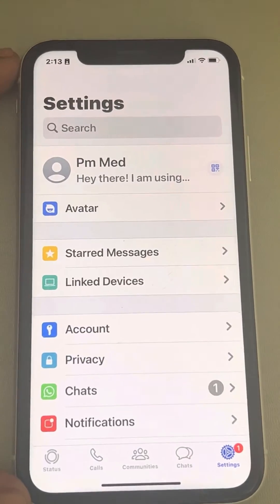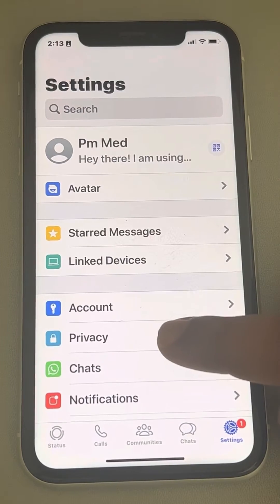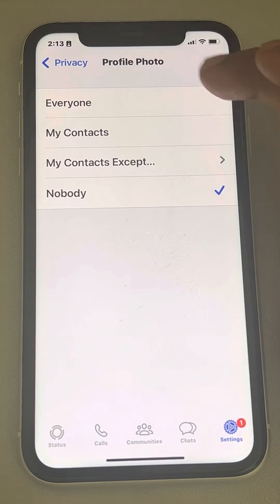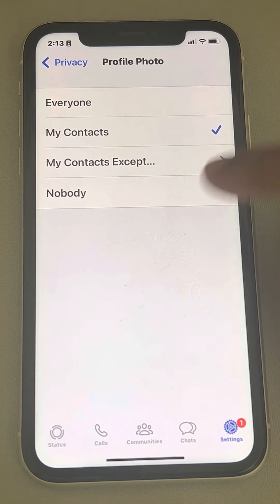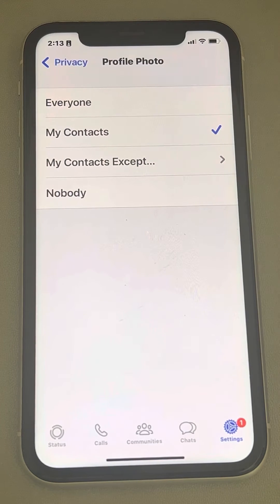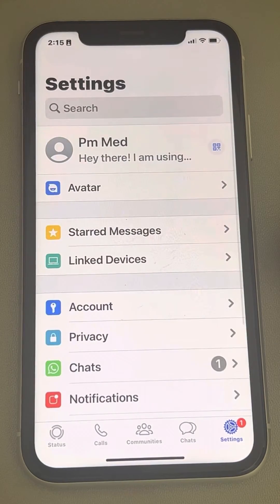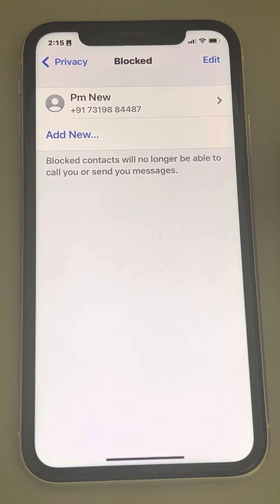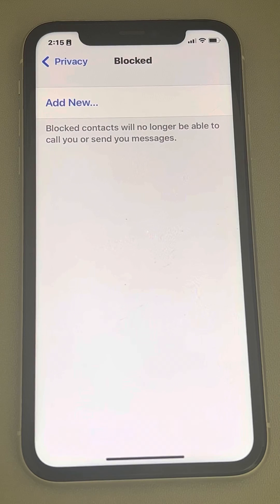Whatsapp profile pic not showing to others in iPhone fix